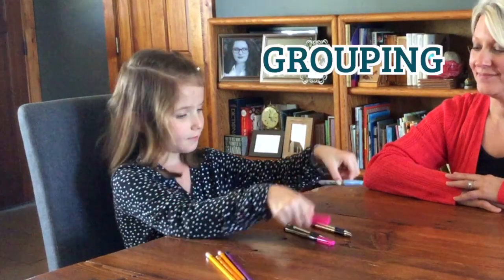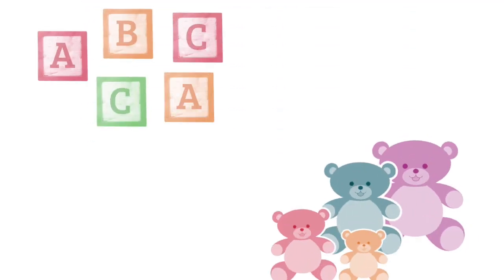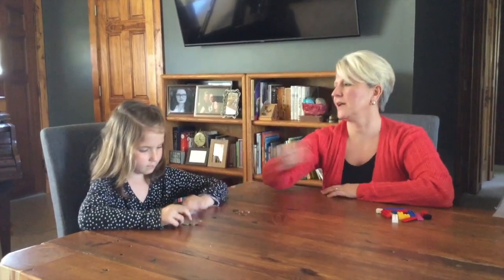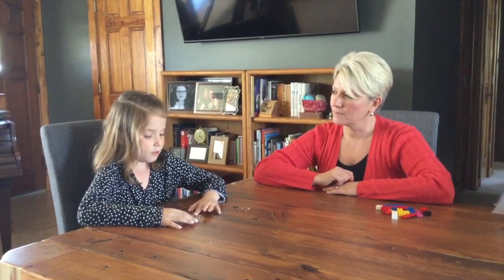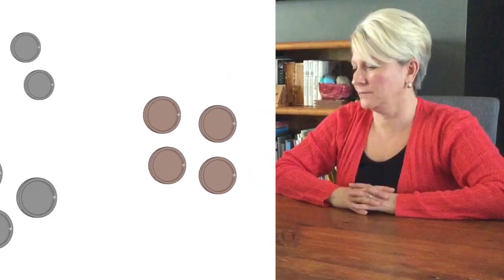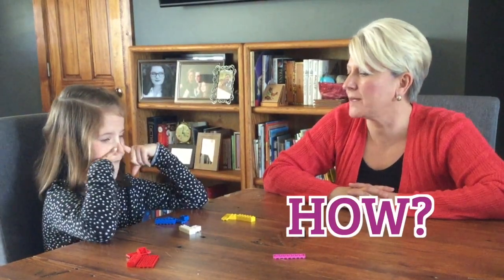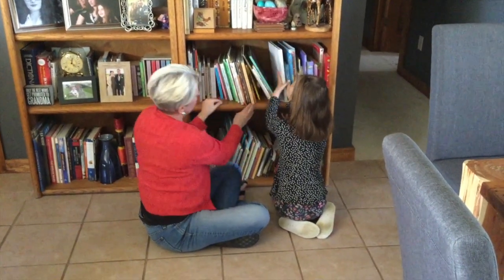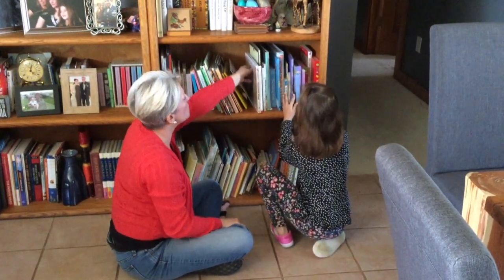Growing Up WPS - Sorting and Classifying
The ability to sort and classify objects into groups is an important pre-math skill for young children to learn. See how to use objects around your house to  help your child understand this concept.